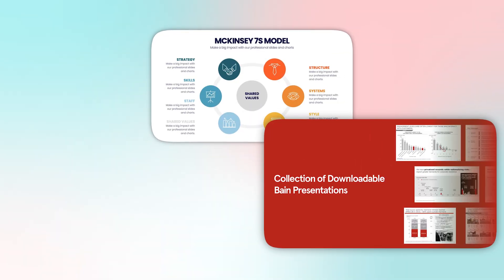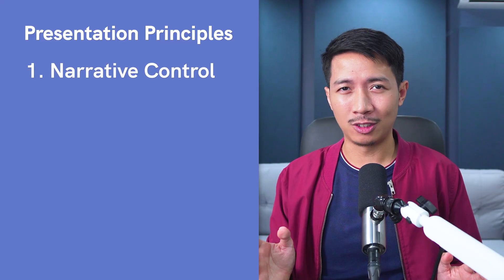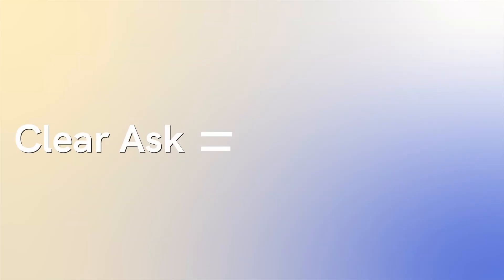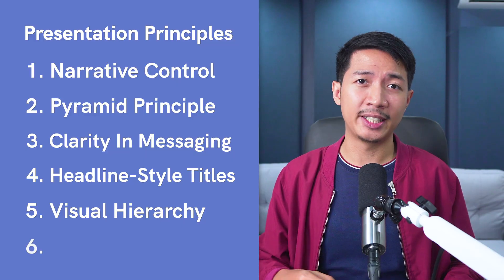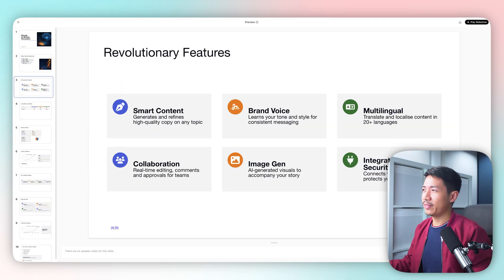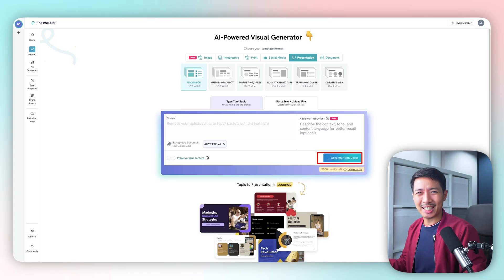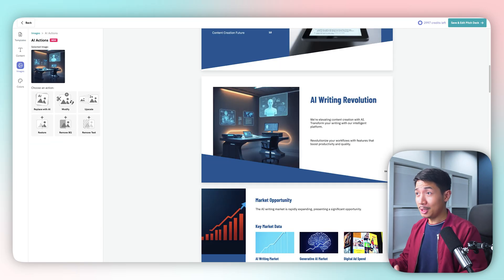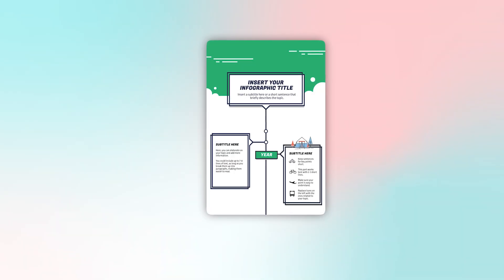Make Presentations Like McKinsey, Bain, and BCG Using ChatGPT Agent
Make Presentations Like McKinsey, Bain, and BCG Using ChatGPT 4o

How do you create infographics? Try Piktochart, a fast and easy solution to create do-it-yourself infographics without any need for a designer's knowledge.

New! Piktochart's latest version allows you to create search friendly infographics, which means Google can rank you for keywords that appear on your infographics.

Watch this channel to get quick tips (under 1 minute) on how to create infographics, from logging in, editing text/fonts, creating charts, special quick tips, editing layout that would really help you get the most of Piktochart, the infographic editor for non-designers.

Want to make presentations that stand out like McKinsey, Bain, and BCG? In this video, I’ll show you how I use ChatGPT 4o to create stunning slides fast—without hiring a designer. Whether you're building a business pitch or a client deck, this method works.

If you’ve ever wondered how to start a presentation that actually captures attention, or wanted to explore AI tool options that top consultants use, this is for you. I’ll also share some of the best AI tools and top AI tools that I rely on for productivity and creativity.

Using ChatGPT, ChatGPT 4o, GPT 4o, and OpenAI, I’ll demonstrate how powerful Open AI tech can help you present like a pro—even if you’re short on time or design skills.

Whether you’re aiming for a McKinsey presentation look or just want a sharper message, this tutorial will help you level up fast. If you're into Bain, McKinsey, or just want a slick deck powered by AI, you're in the right place.